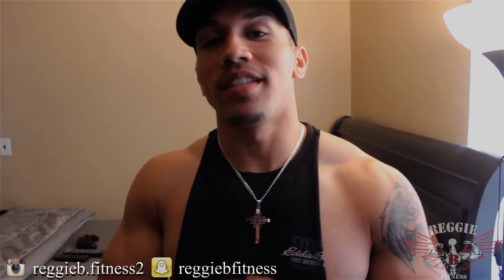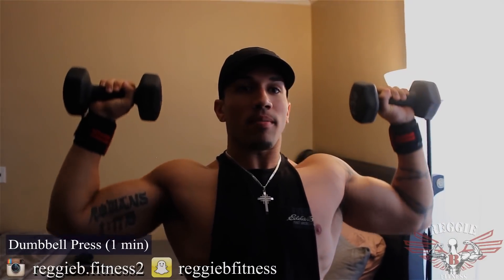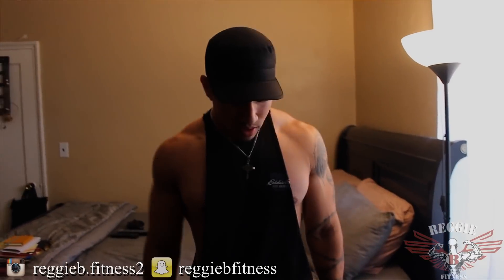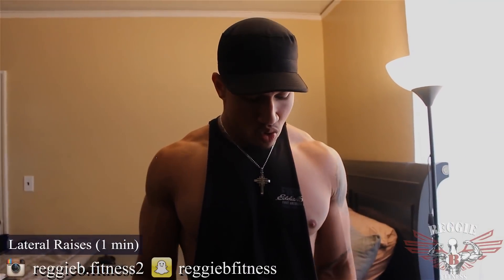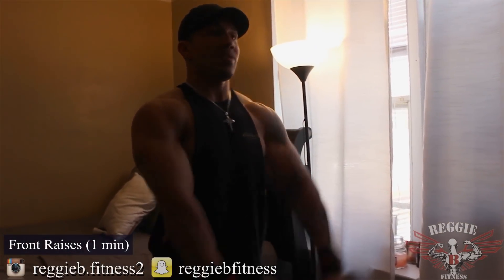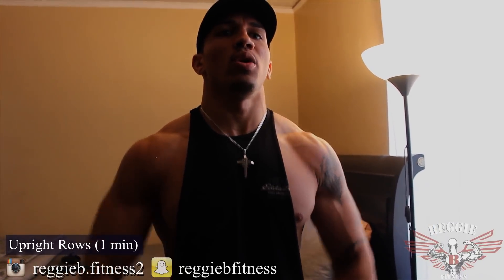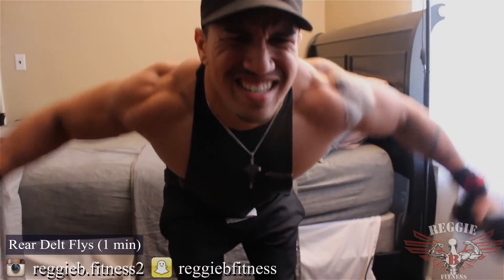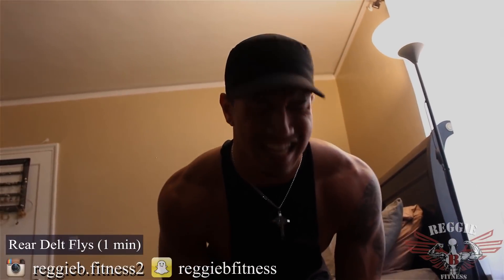Intense 5 Minute Shoulder Workout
In this video you will find out how to build big shoulders at home with just using dumbbells. You get a full shoulder workout without having to leave your house. You will learn new ways how to workout at home so for those who travel and want to get a workout in but don't want to leave the comfort of there home then this intense 5 minute shoulder workout is for you!

Song: Bustin Loose
Artist: Audionautix